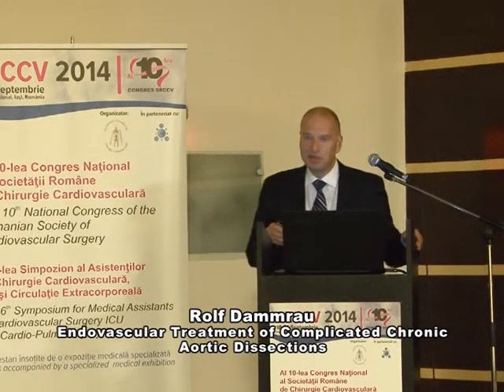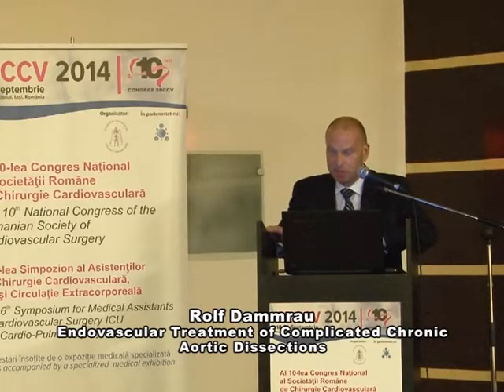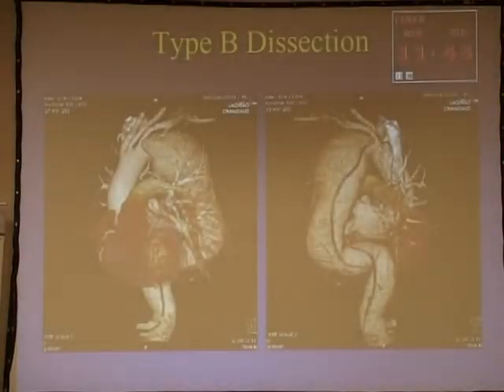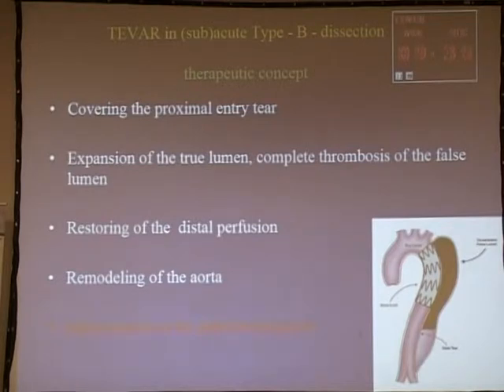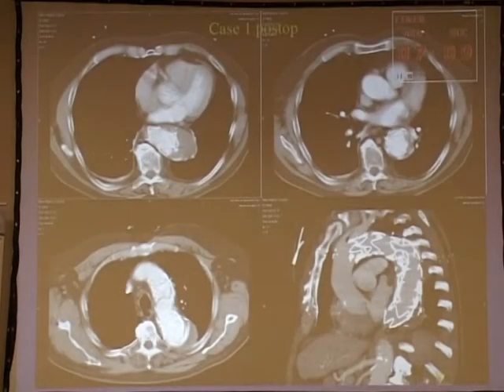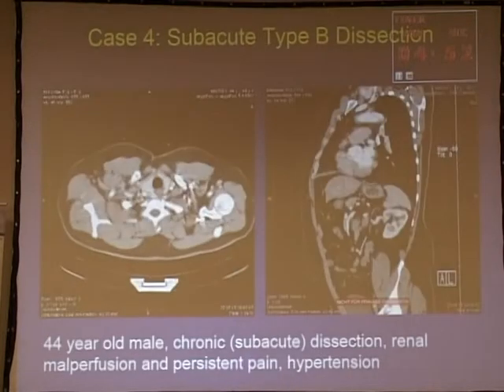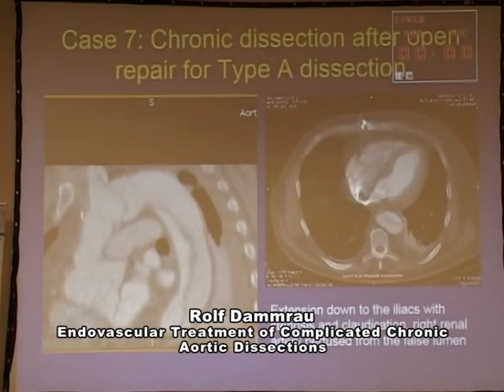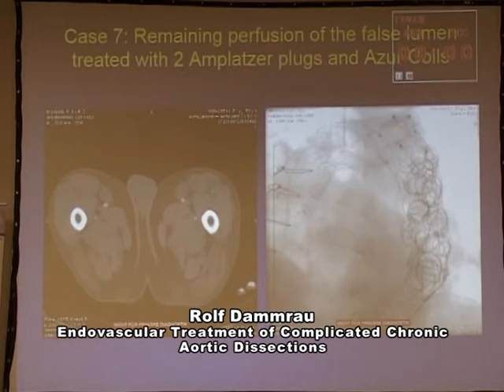Rolf Dammrau, Endovascular Treatment of Complicated Chronic Aortic Dissections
Endovascular Treatment of Complicated Chronic Aortic Dissections

Rolf Dammrau (Merzenich, Germany)